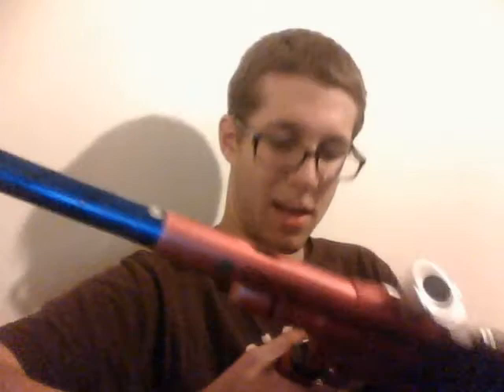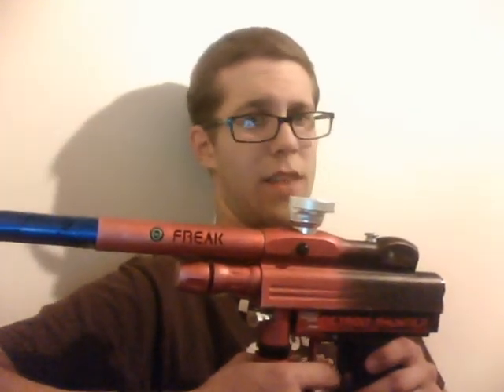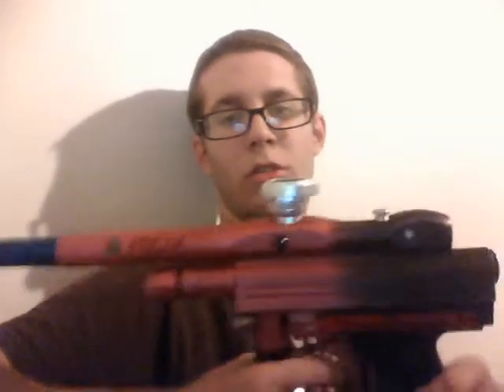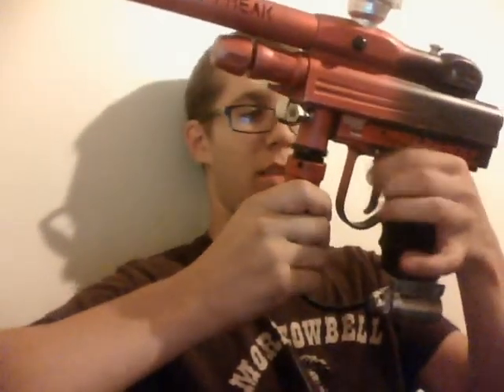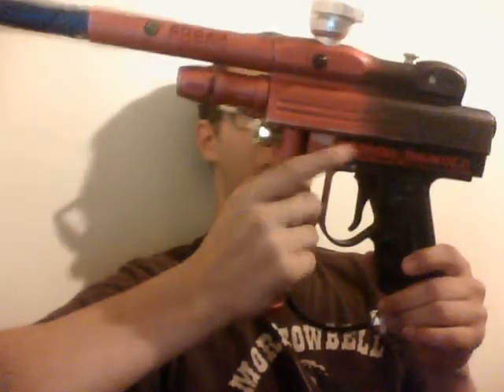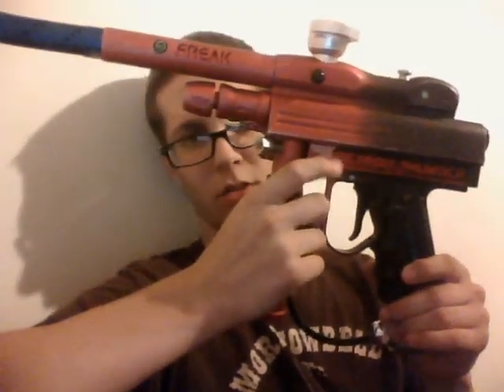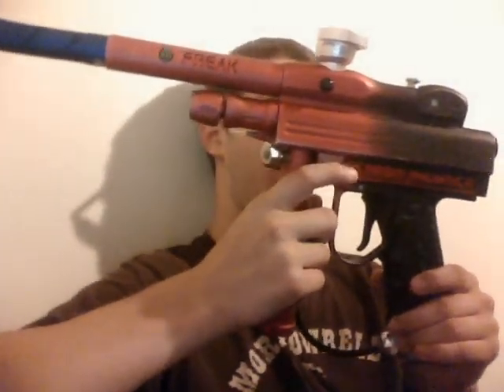Game Face Impulse Intro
My New Game Face Impulse